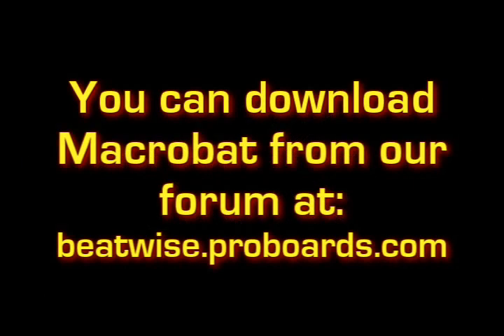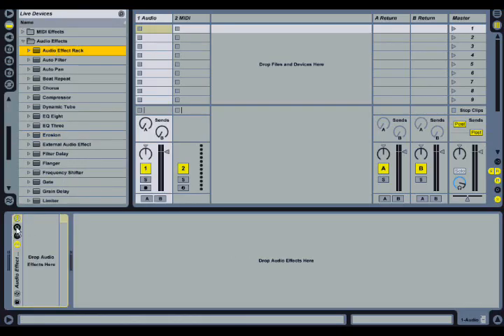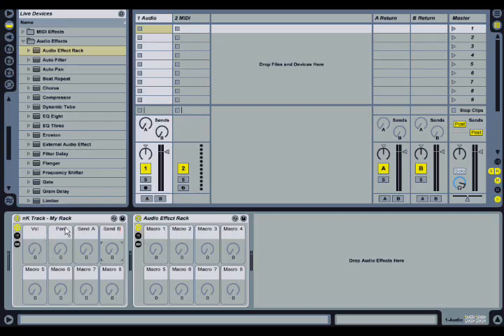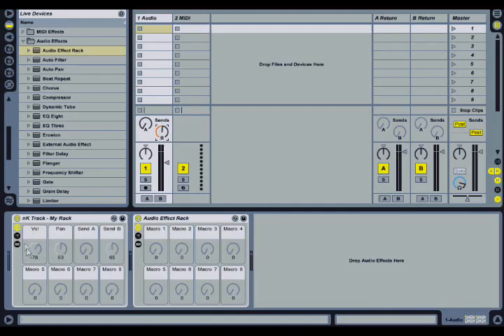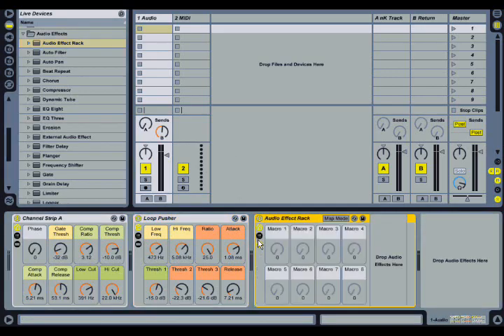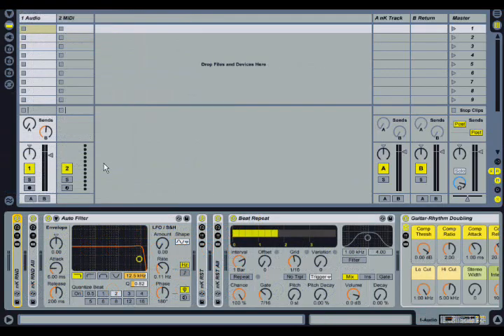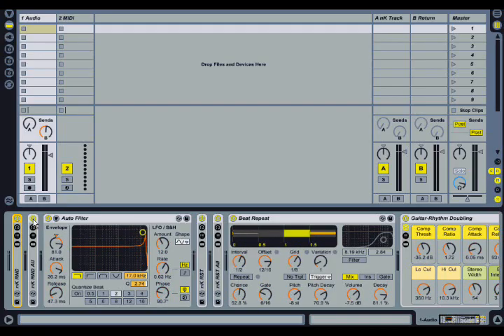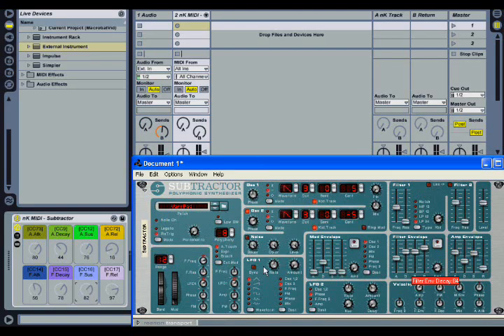[Archive] nativeKONTROL Macrobat Overview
Macrobat was integrated with ClyphX, which is no longer supported or maintained and has been superseded by ClyphX Pro.  For more info on ClyphX Pro, please visit: